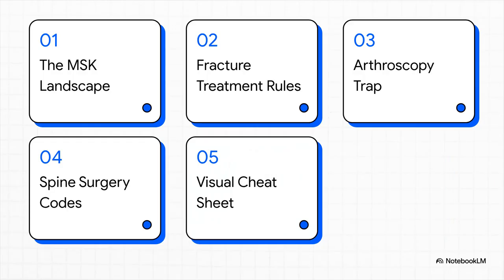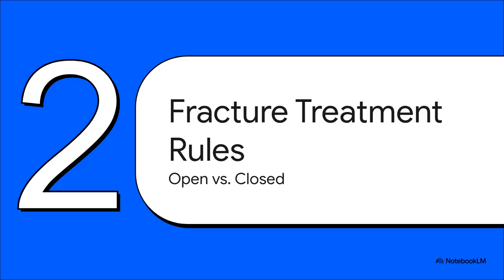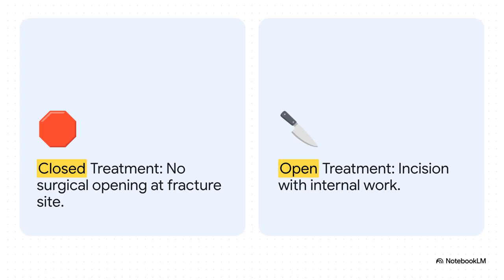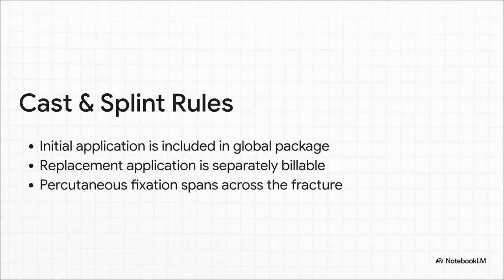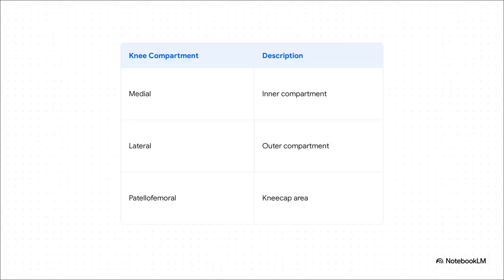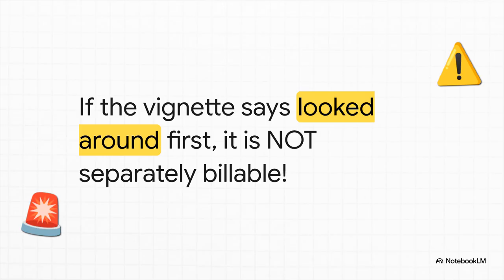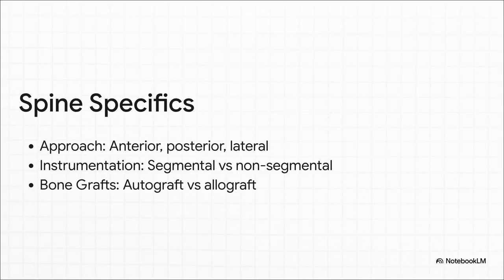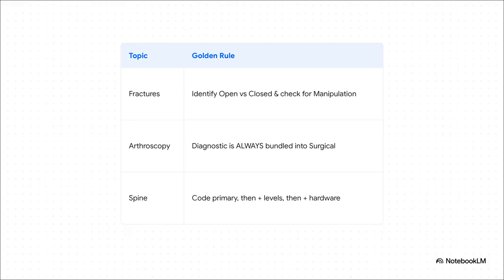CPC Exam Prep Series PART 29 Musculoskeletal System: Fractures, Dislocations, Arthroscopy & Spine